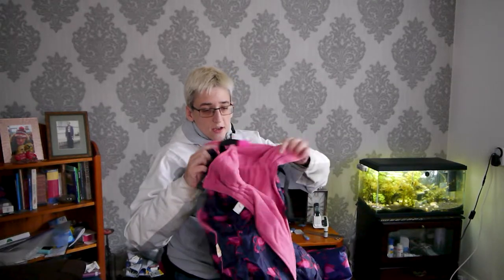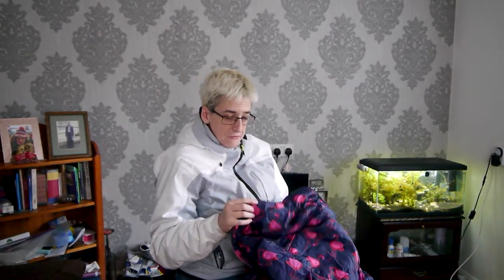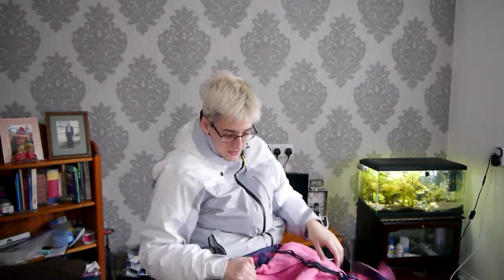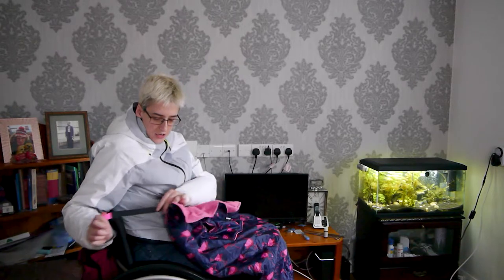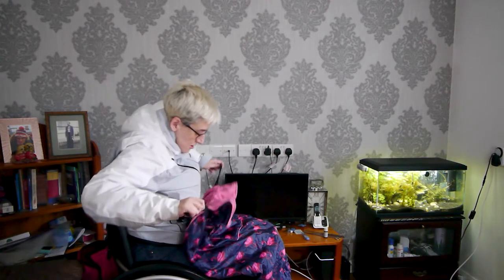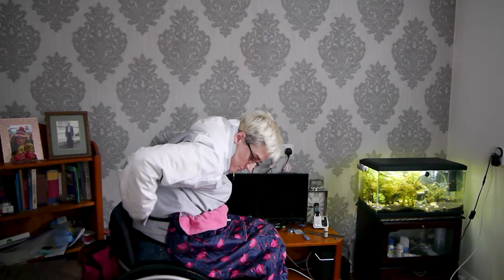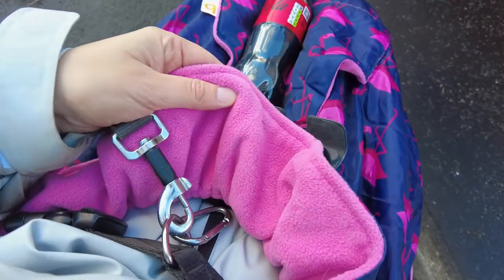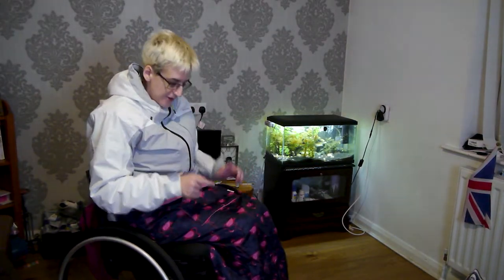BundleBean Wheelchair Cosy Review! [CC]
Hi folks,

Since the colder weather is coming, I decided to treat myself to a wheelchair cosy from BundleBean.

All of the videos on my channel have Closed Captions/Subtitles. I transcribe them myself. As i'm sure you can appreciate, this can take quite some time. So there may be a delay until the Closed Captions/Subtitles are available.